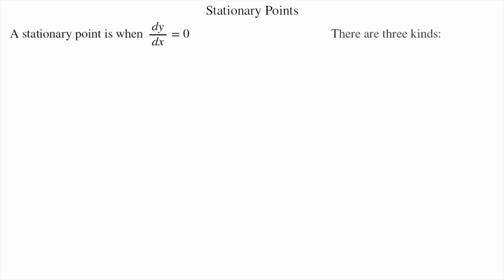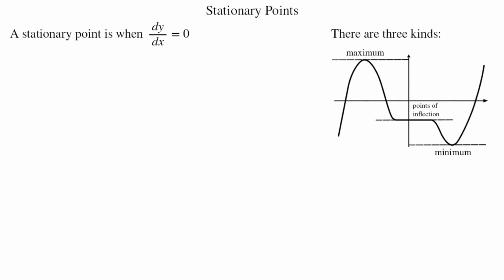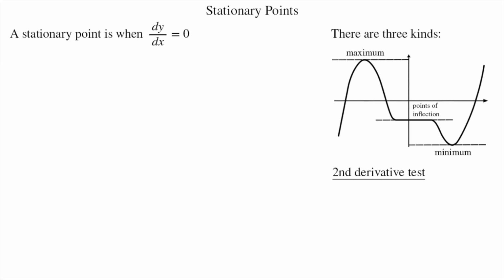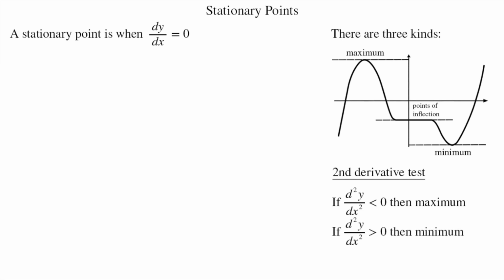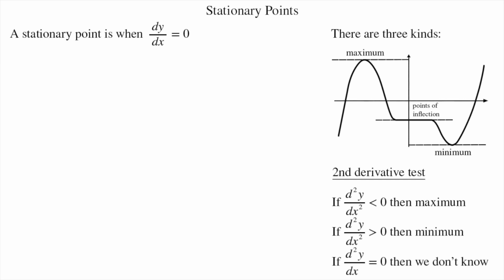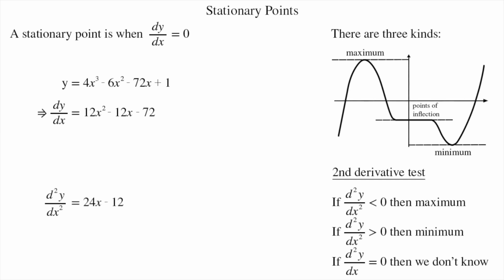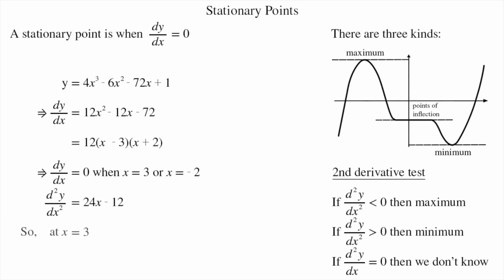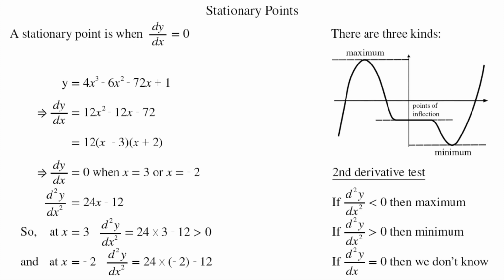Maths solutions. Calculus - stationary points: min & max